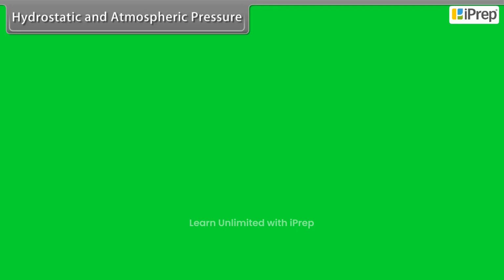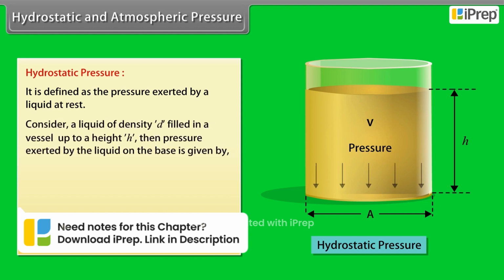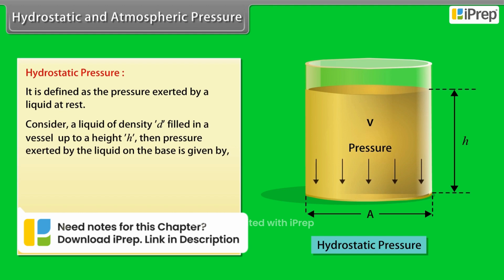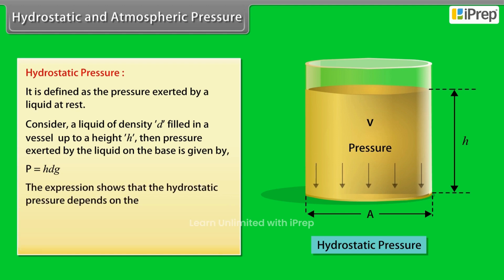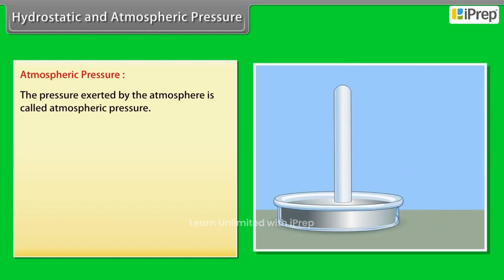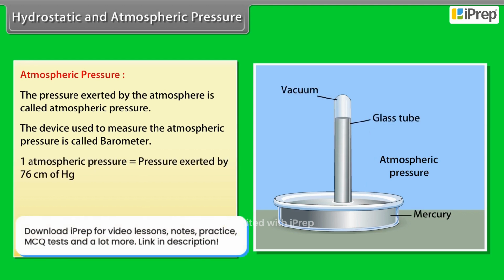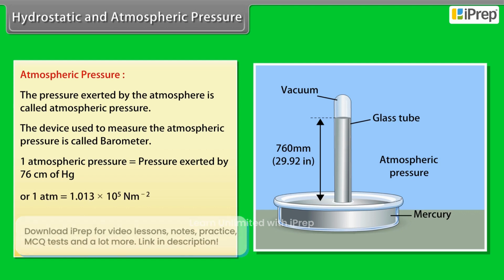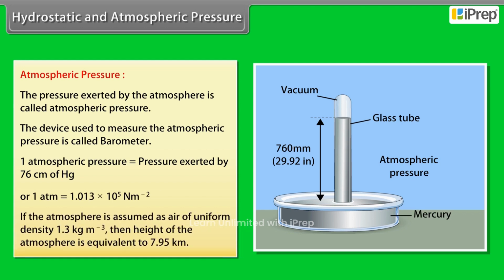Hydrostatic and Atmospheric Pressure | Mechanical Properties of Fluids | Physics | Class 11th |iPrep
In this video, we explore hydrostatic and atmospheric pressure, crucial concepts from "Class 11th Physics Chapter 10 – Mechanical Properties of Fluids." We discuss how hydrostatic pressure varies with depth and explain the role of atmospheric pressure in fluid behavior, providing a clear understanding of these fundamental principles. This video is tailored for hydrostatics and atmospheric pressure class 11 students and features practical examples to help illustrate the effects of pressure in everyday scenarios. Whether you're preparing for exams or building foundational physics knowledge, this video will guide you through these essential topics.

Our video is part of a comprehensive playlist on mechanical properties of fluids class 11, covering all related topics to support students in mastering each area of this chapter. Other videos in the playlist include mechanical properties of fluids derivations, mechanical properties of fluids animation, and explanations of key principles essential for NEET, JEE, and CBSE preparation. With our step-by-step approach, we ensure that complex concepts like class 11 mechanical properties of fluids NCERT solutions are made easy to understand. For more resources covering all subjects, download the iPrep App Now!

iPrep offers rich and comprehensive learning content for Nursery to 12th including:
- Chapter-Wise Assessments
- Syllabus Books
- Notes
- Simulations
- Co-curricular Courses
- Career Orientation